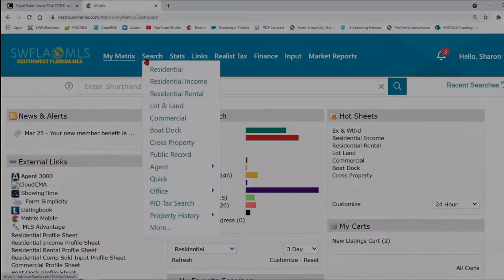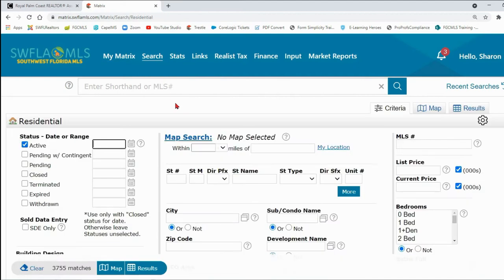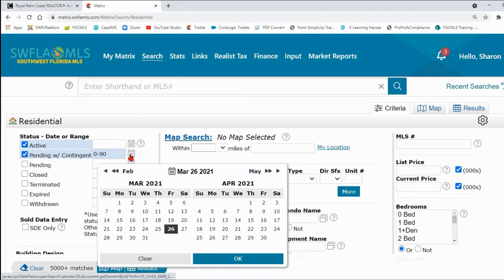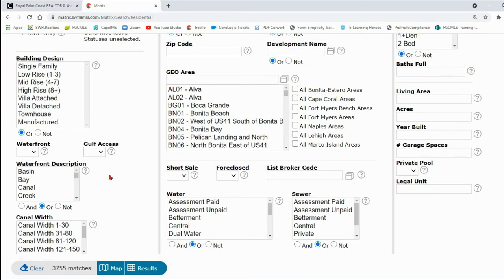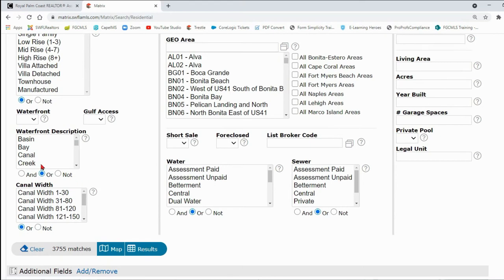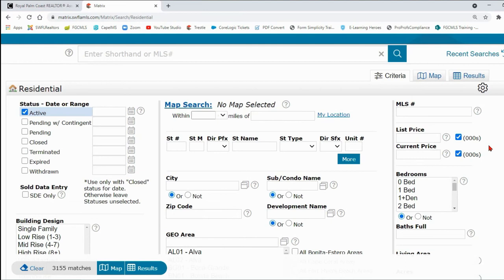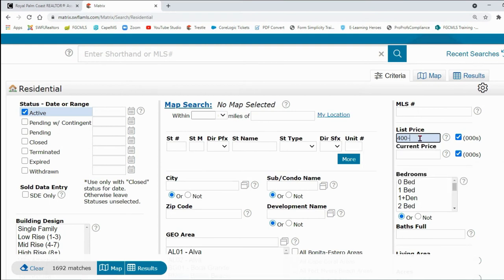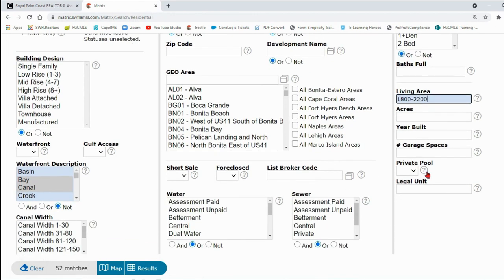Matrix Search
An overview of the Criteria Tab in the Matrix search form. Understand how the forms functionality and learn how to add additional fields to your search.